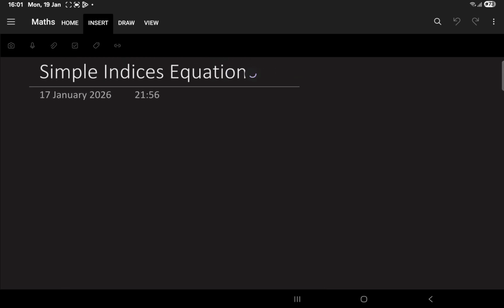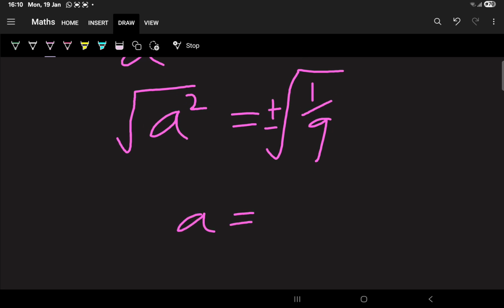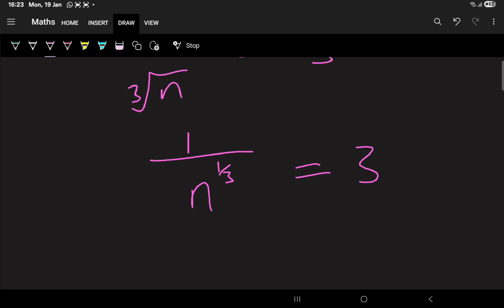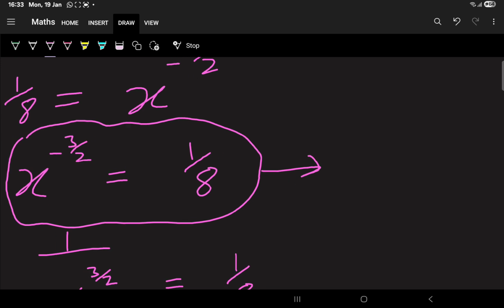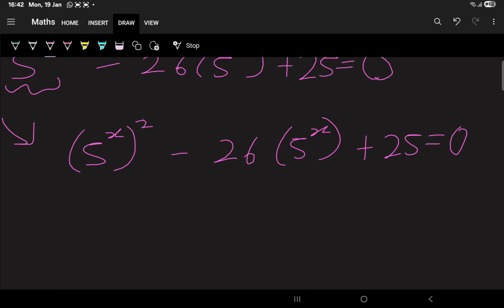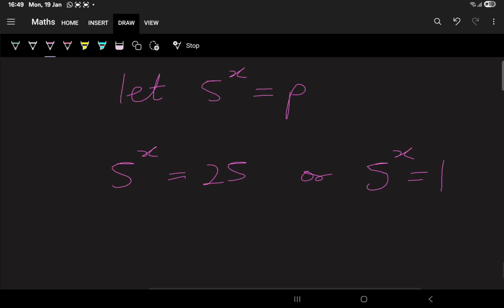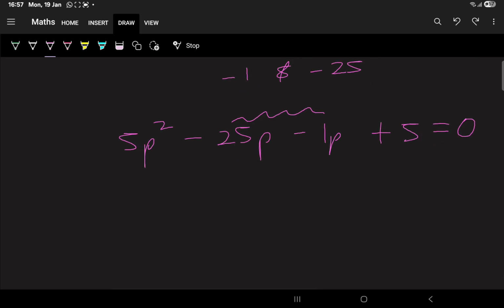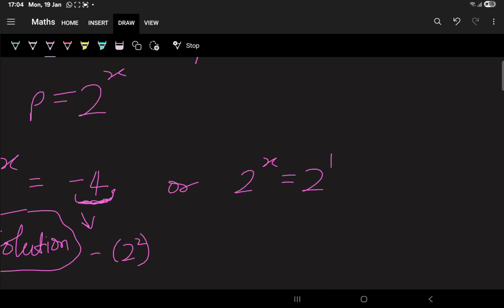How to Solve Exponential Equations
This lesson, by the grace of God, is for a targeted audience that seeks to understand how to solve exponential/index equations. Covered in this video are tips that help learners know the best approach to use for efficient solving. Suggested textbooks include: New General Mathematics (Pearson), and New Further Mathematics Project (M.R. Tuttuh-Adegun)

This channel is also committed to ensuring the mental and emotional stability of our viewers. As such, below is a great link to a Channel that would empower and give you access to the MENTALITY OF A VICTOR, by the mercies of God